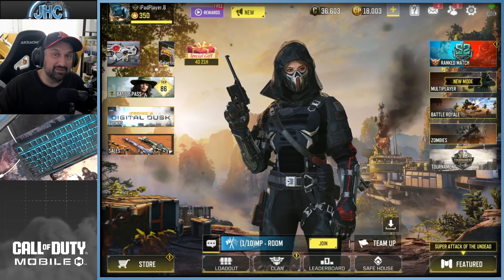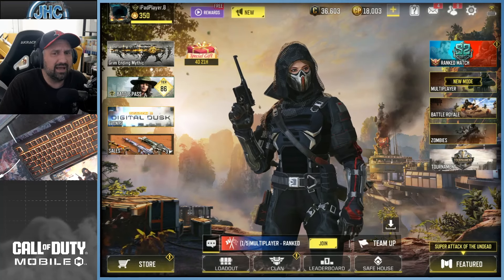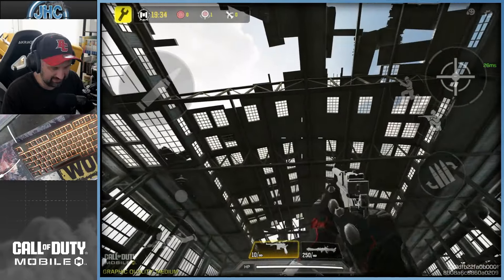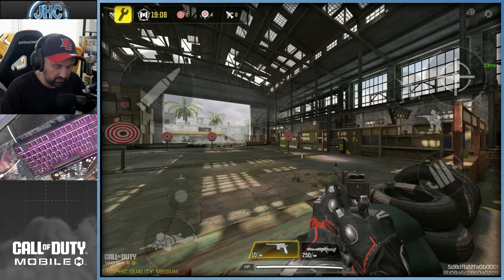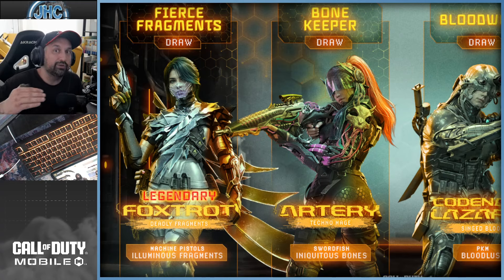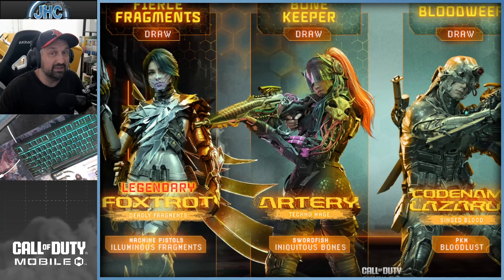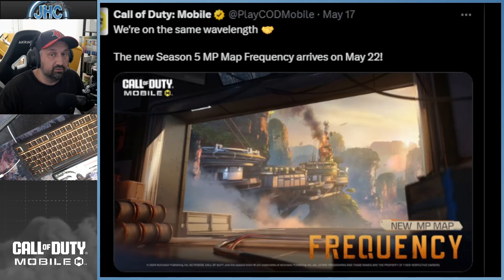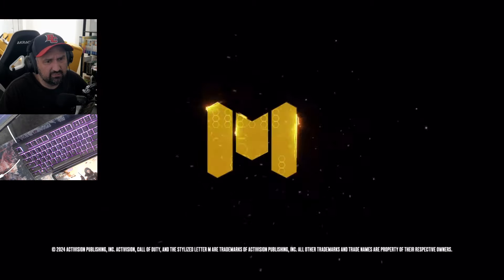ALCATRAZ IS BACK! Season 5 Update is LIVE in CODM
NEW CODM Season 5 update is here and guess what? ALCARTAZ IS BACK IN COD Mobile this season for the tournament mode grind ! What a good day it is lol! Let'S check out the machine pistol and all the upcoming content for codm season 5

Call of Duty®: Warzone™ Mobile is here! Drop into real Call of Duty® action with innovative FPS Battle Royale mobile gameplay, featuring Call of Duty®: Warzone™ style combat and weapons with real graphics.

Explore iconic Battle Royale maps, Verdansk and Rebirth Island. Enter Shipment, Shoot House, and Scrapyard, the most exhilarating Multiplayer maps in Call of Duty®, built to handle the most intense firefights. Powered by Call of Duty technology, fight your way through Call of Duty®: Warzone™ Mobile to level up your weapons, earn shared XP, and bring them to Modern Warfare III and Call of Duty: Warzone for the ultimate connected Call of Duty experience.